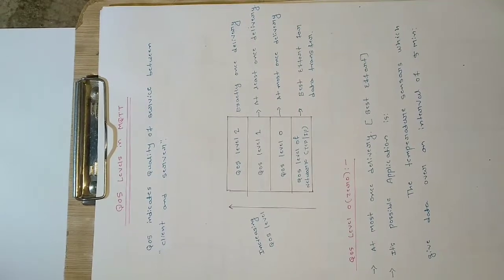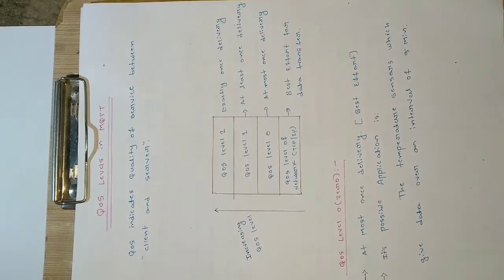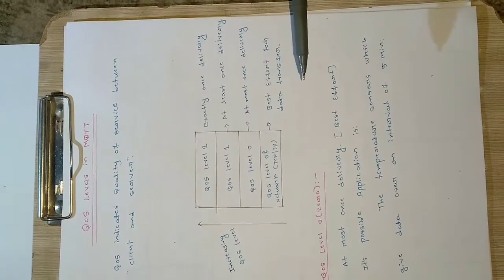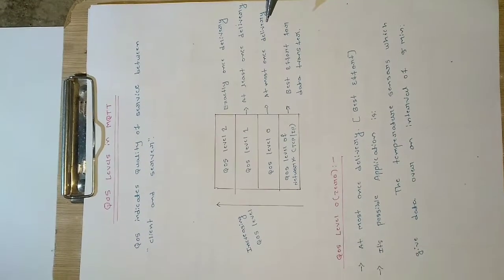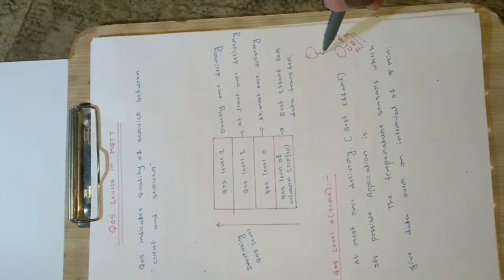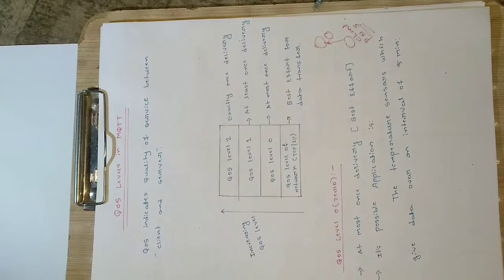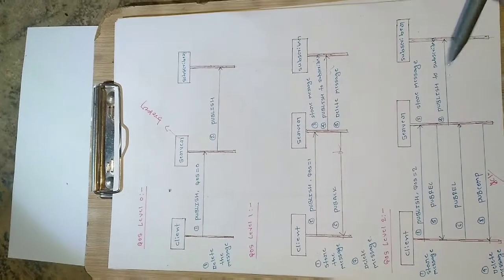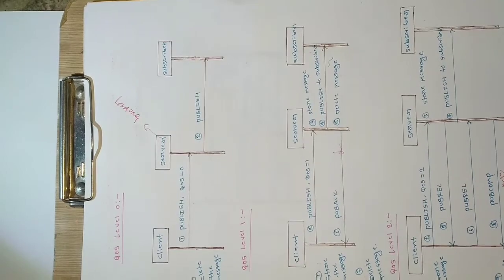QOS levels in MQTT, what is meaning of QOS in MQTT,what is quality of service in MQTT,QOS level 1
This video shows what is mean by QOs levels in MQTT with individual example on each QOS level ...
also the difference between the different QOS levels in provided .

please